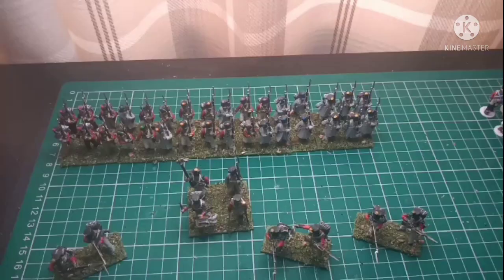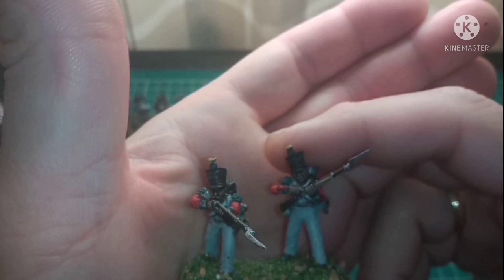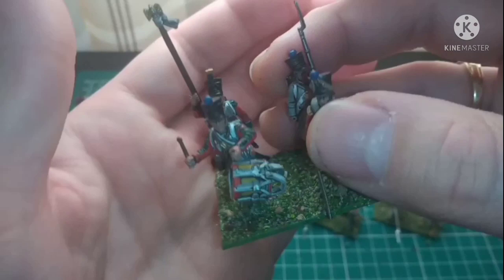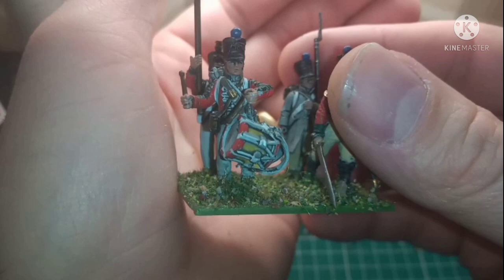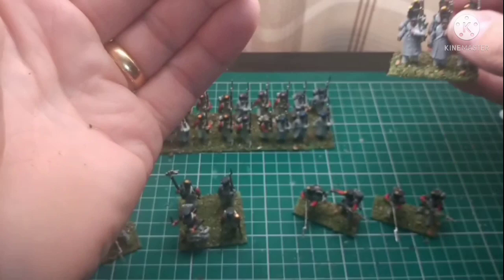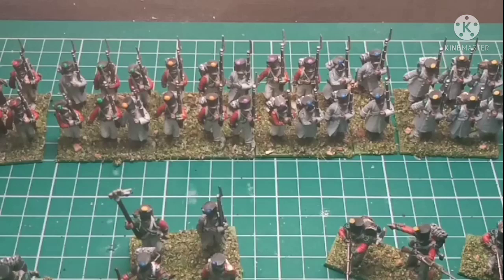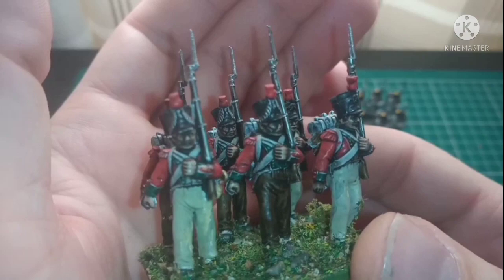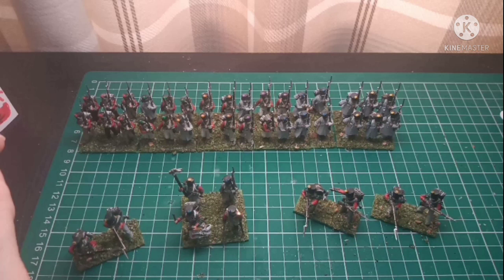Perry Miniatures,French Line Infantry,Painted as Garde De Paris